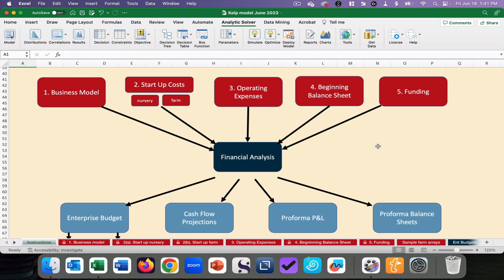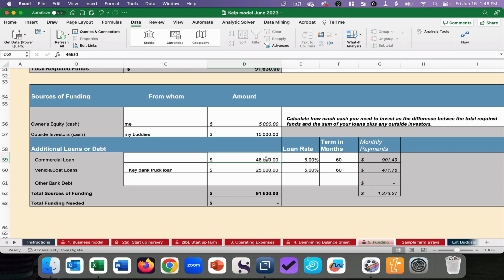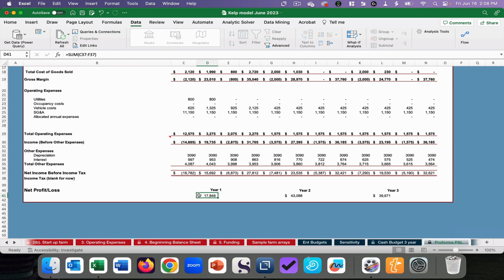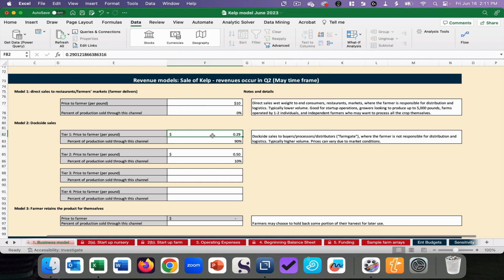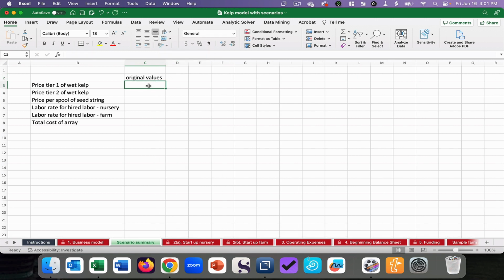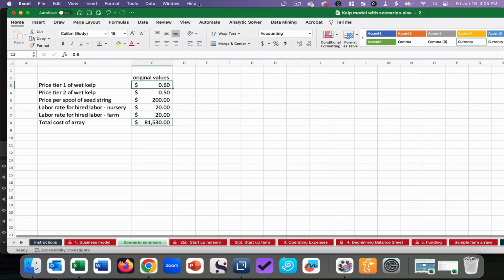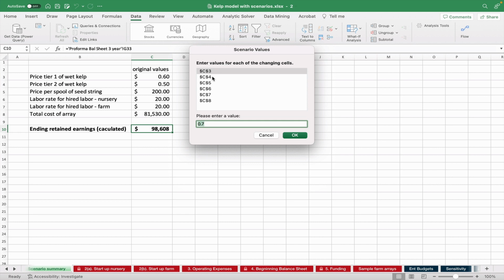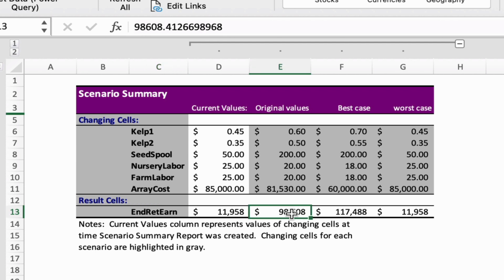Kelp model 8 -What if analysis